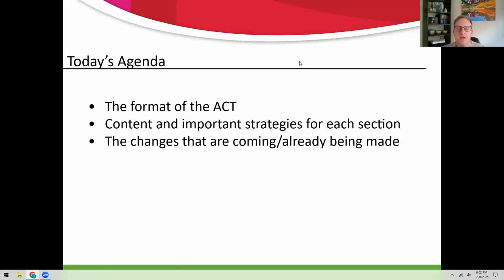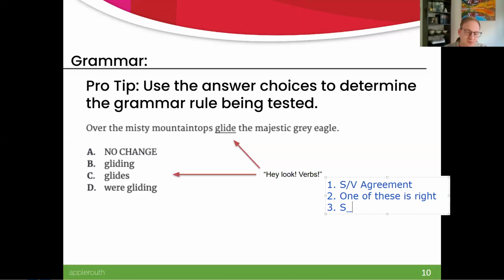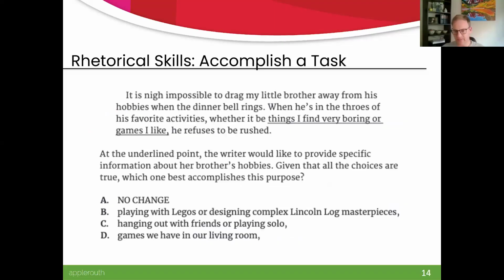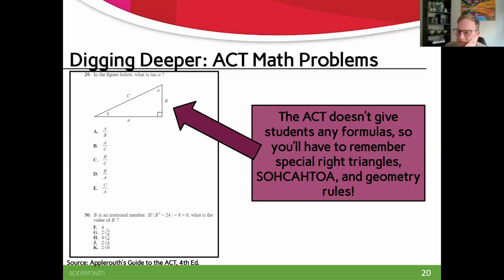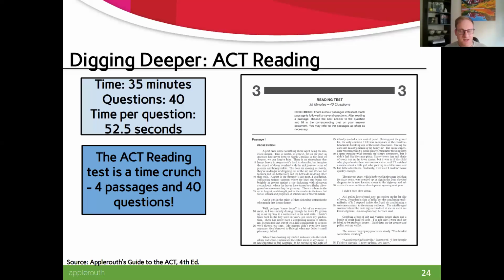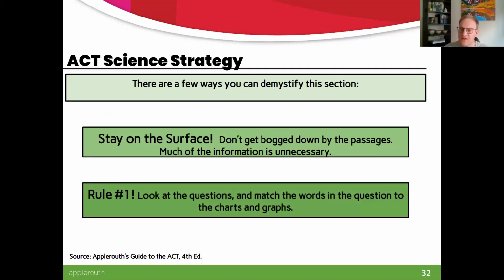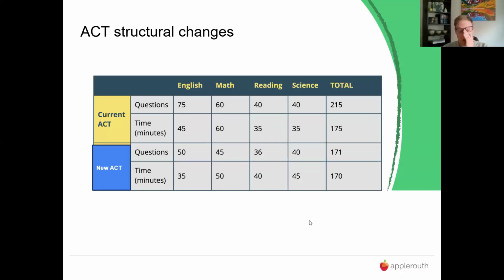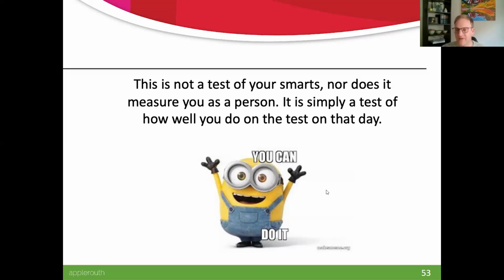ACT Strategy Session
During the group Strategy Session, a top tutor will review the structure of the ACT and demo proven test-taking strategies. This session will happen before your practice test so you can apply what you learn on test day.